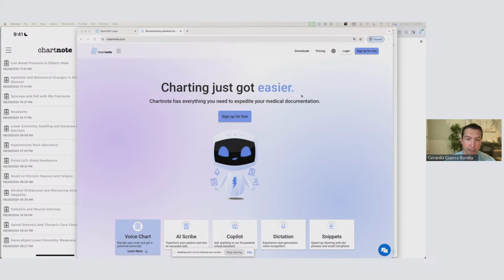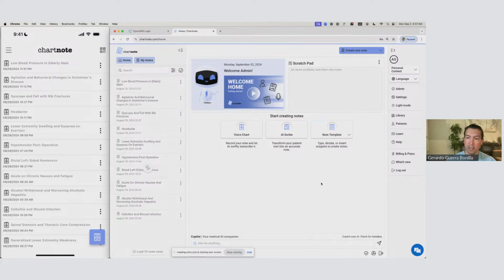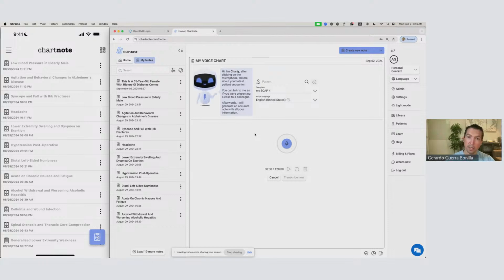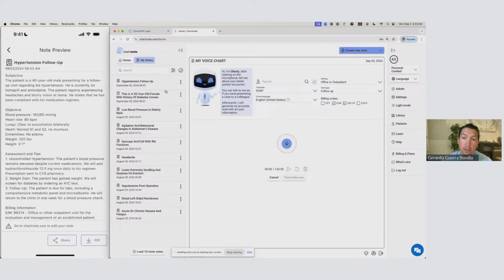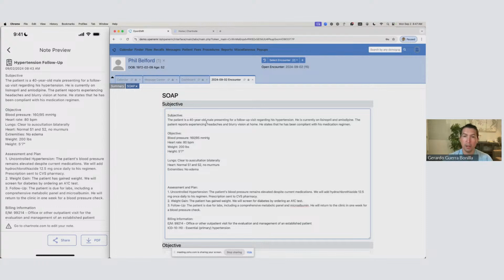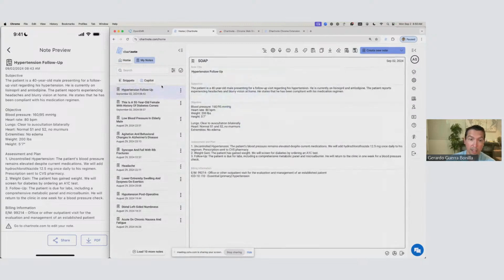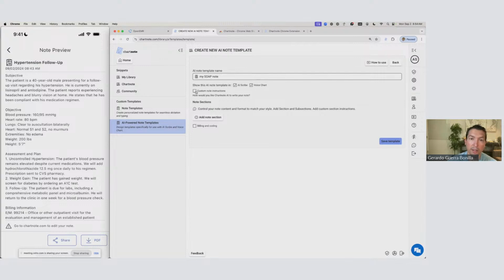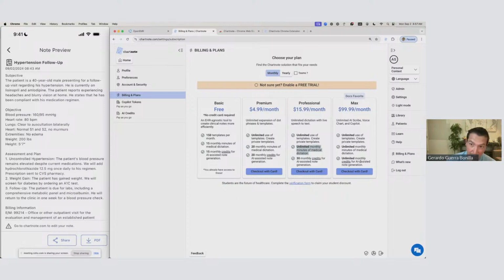Chartnote Webinar - AI Scribe demo and more